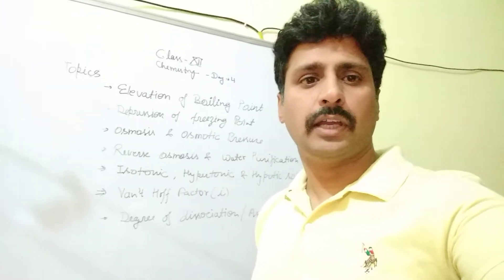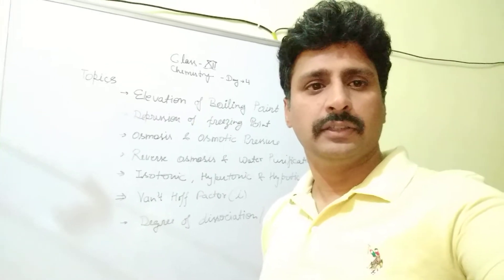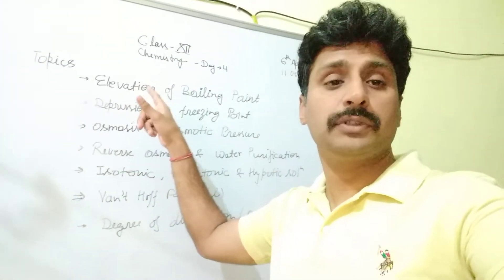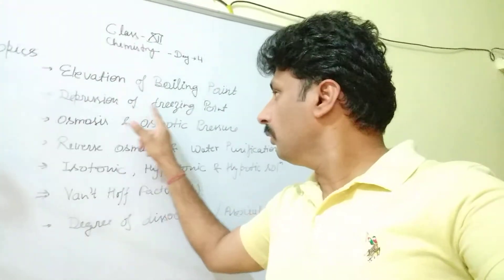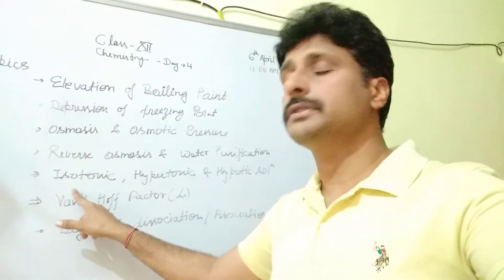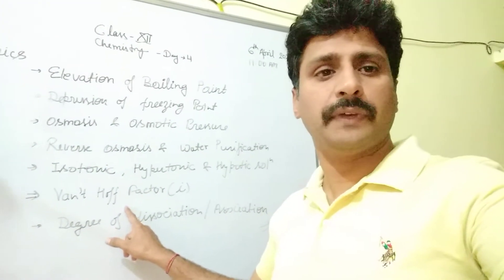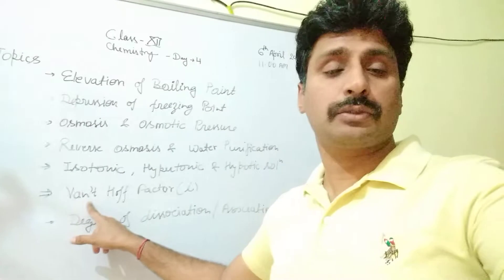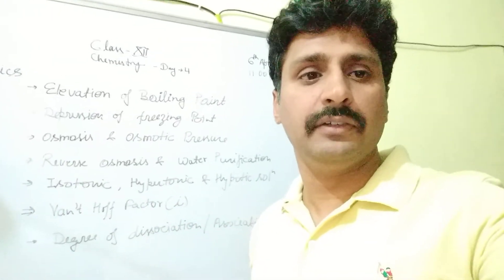Class 12 Chemistry